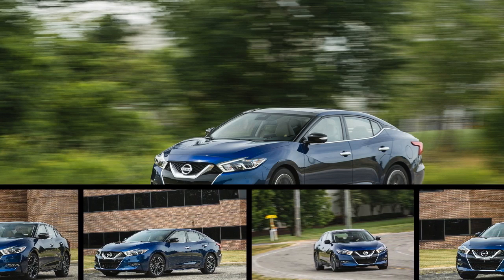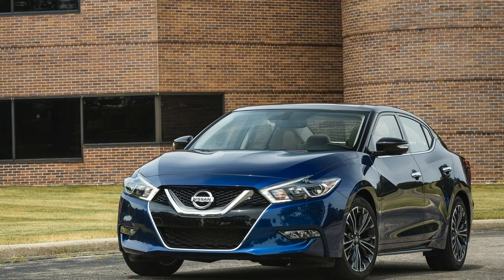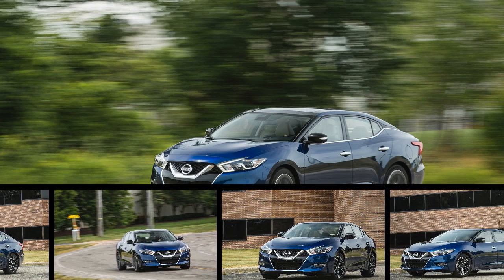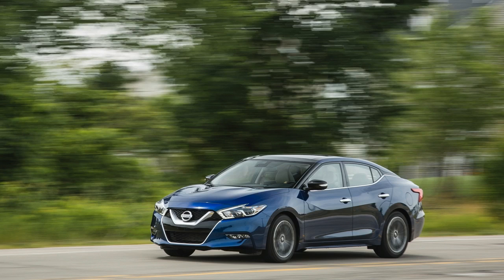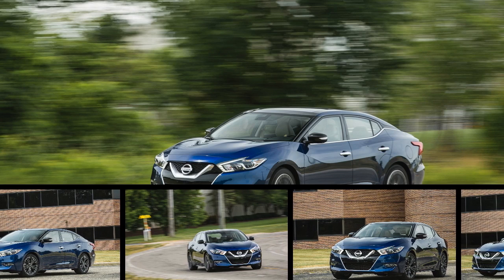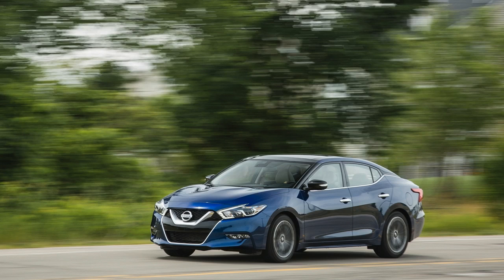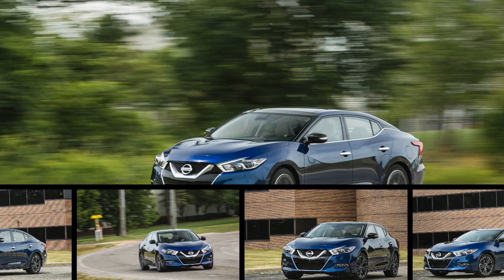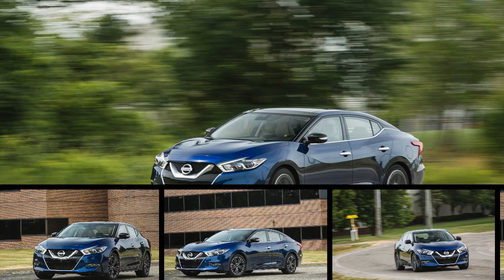2017 Nissan Maxima Accessories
The region between luxury and merely premium automobiles is a misty distance where the Nissan Maxima, the brand's flagship sedan, claims against the likes of the Toyota Avalon, Hyundai Azera, Kia Cadenza, and Chevrolet Impala, to mention only a few.
What are the determining factors? Clearly, it is more than price. Like all cars in its class, it easily can be equipped to climb over the $40,000 frontier, and the top-of-the-line Platinum edition, our test subject, begins at $41,225.
That's barely a down payment for any Rolls-Royce; they may not even let you in the door with so little money. But for 95 percenters, 40 grand is a substantial amount, and in their eyes--had the industry not devised the premium class--this Maxima would qualify as a luxury. Or it might with an Infiniti tag on it; another distinguishing characteristic of the class is that the cars share their mainstream brand names with lower-rung versions like the Corolla, Elantra, Forte, Cruze, and Sentra.
Premium Rewards
Leaving aside the badge-prestige factor, let us check the major luxe elements here. Leather--check; and the seats are heated, ventilated, perforated, and off-white. Wait, off-white? Nissan calls it Cashmere (the other alternative being Charcoal), but it's a very light hue that dictates no chocolate ice cream cones be allowed indoors, ever.
It's hard to appreciate this Nissan's woodgrain trim, also, which is supposedly inspired by mahogany. Its appearance on the instrument panel, door trim, and center console is one of the upgrades that comes standard with the Platinum trim level--and it makes a case for selecting the marginally less costly and slightly more driver-oriented SR model we analyzed in mid-2015.
Regardless of the optics, there is lots of space inside, comprehensive infotainment and connectivity, first-rate audio, upscale appointments, quality materials, and low levels of interior noise regardless of vehicle speed or pavement surface.
On the exterior, the Maxima may not possess the understated elegance of high-end rides from Europe or the in-your-face individuality of recent Cadillacs. However, its various angles and creases make it at least as fascinating to look at as any Azera or Impala. And that front-end remedy--Nissan calls this new family look V-Motion--contributes to a curbside presence that makes it hard to ignore.